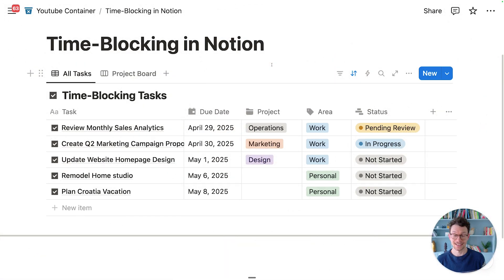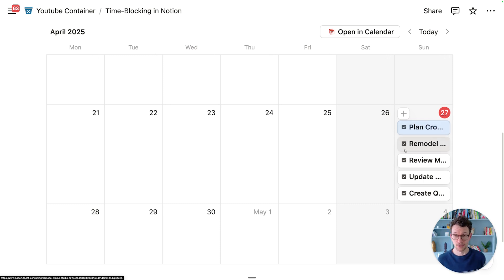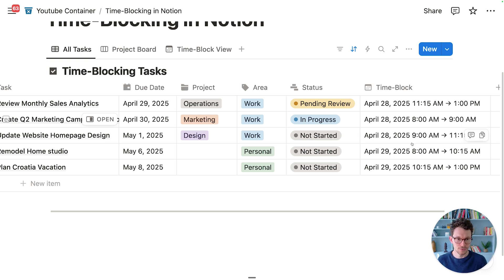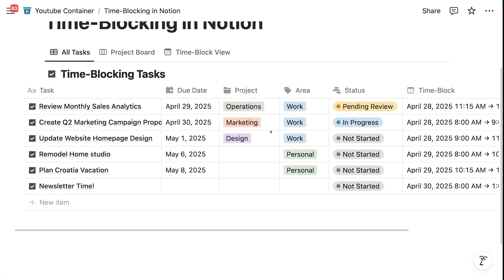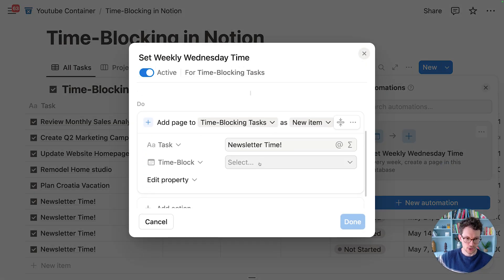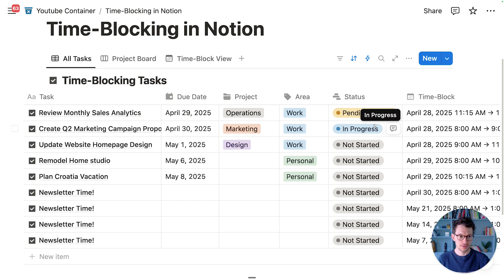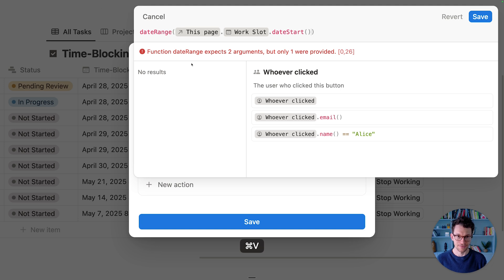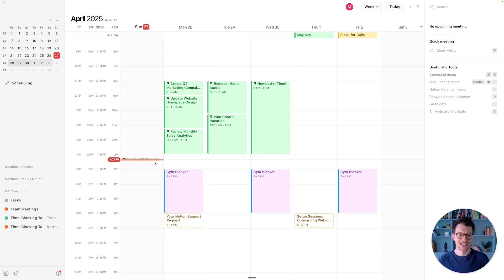Time Blocking in Notion (Easy Setup 2025)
Learn how to set up Notion to time-block your calendar.

Time blocking is a great method to organise your week and to make sure that you have time to focus on what really matters.

But how do you set up Notion for time-blocking?

In this video, we go over the super simple method to start time blocking in Notion, and we'll also cover two more advanced concepts: how you can use Notion to set up recurring time blocks for the future and how you can use Notion buttons to track how you actually stick to your schedule.

And after just a few minutes you have the perfect setup to plan your week and have a quick weekly review to see how you actually did.

Chapters:
00:00 Intro
00:30 Set up Notion for Time-Blocking
01:40 Show Tasks in Notion Calendar
04:03 Set up Recurring Time-Blocks
09:09 Identify Work Patterns
12:35 Outro